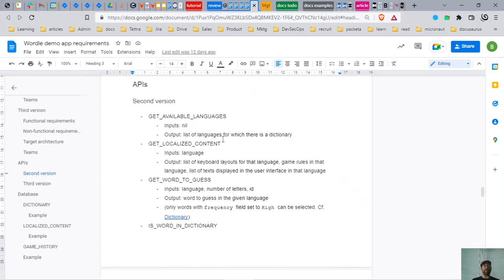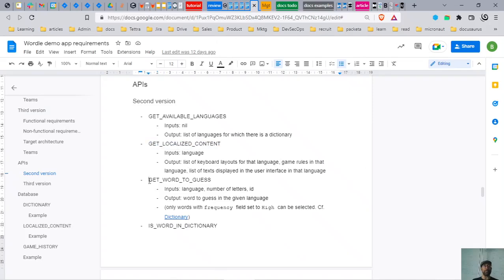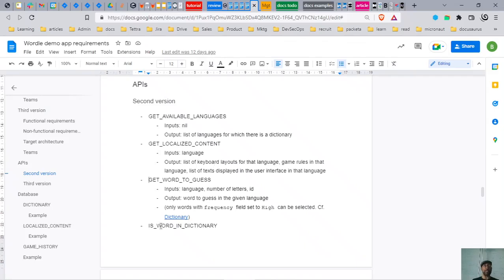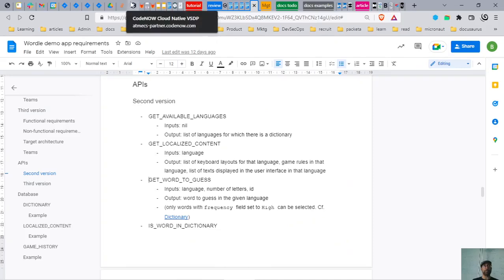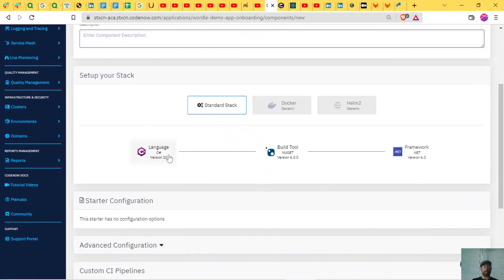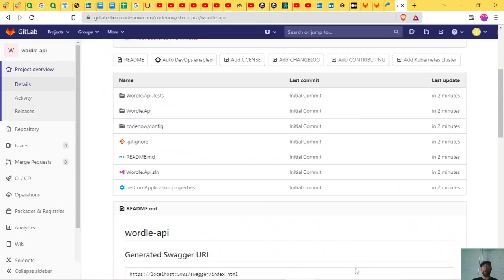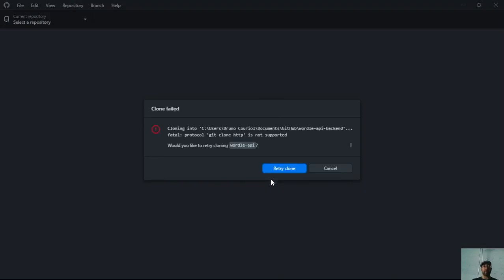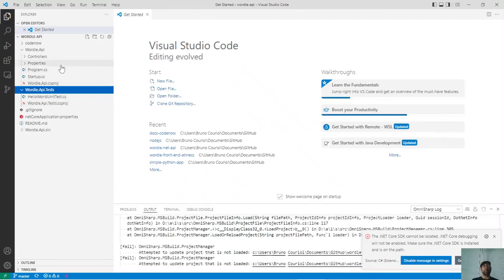Create the API